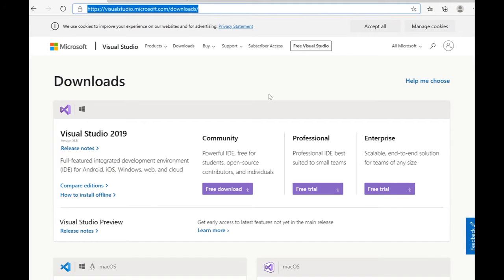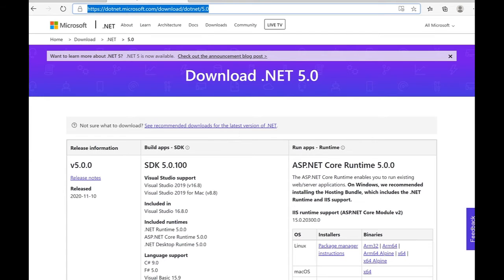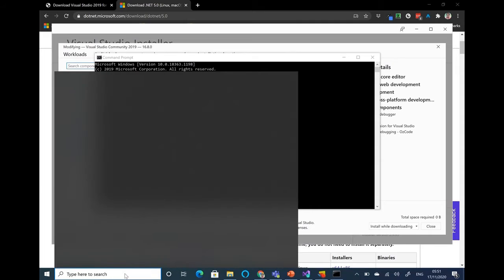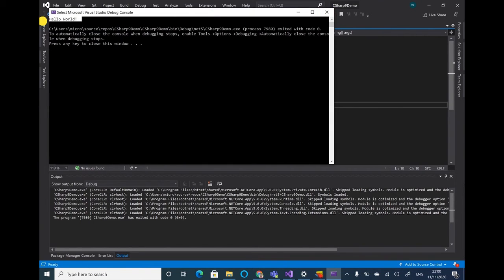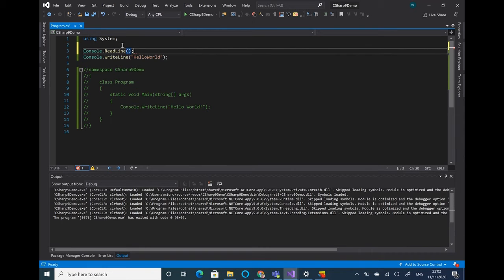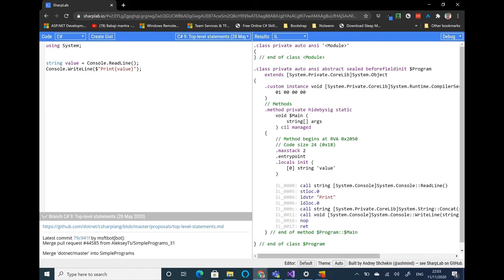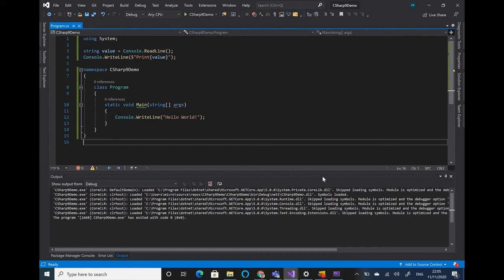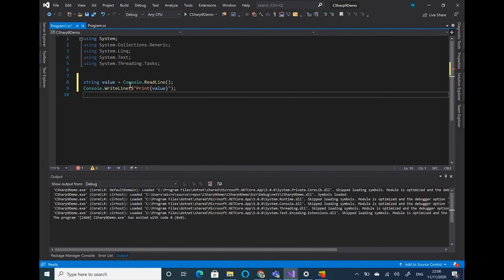C# 9 - Set-up and TopLevel statement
This video describes how to set-up environment to run C# 9 and explains what can and cannot be done using top level statement.